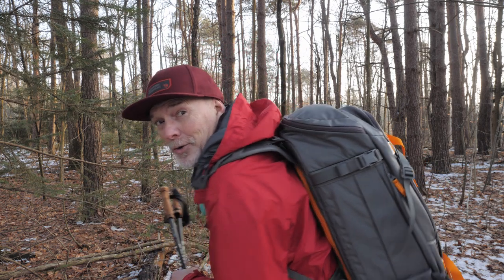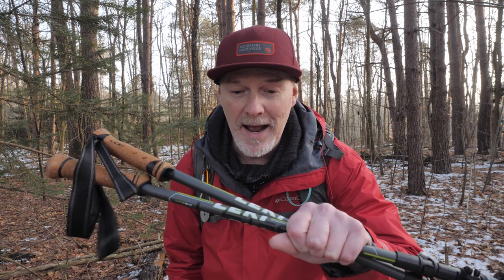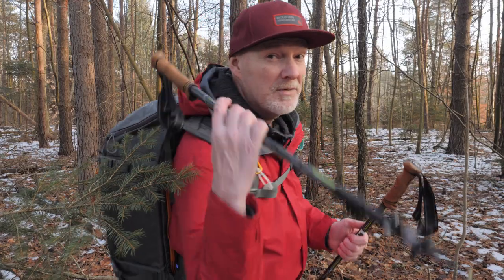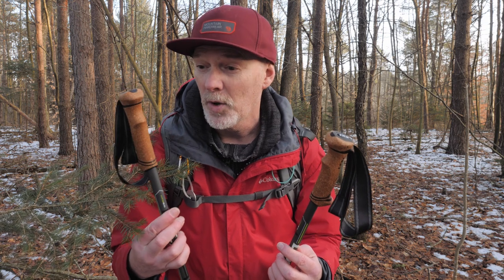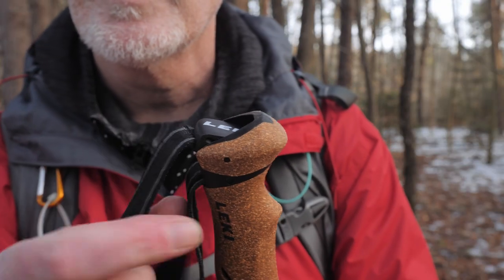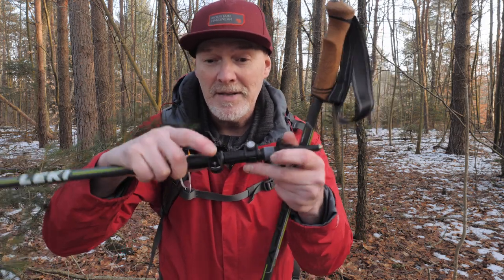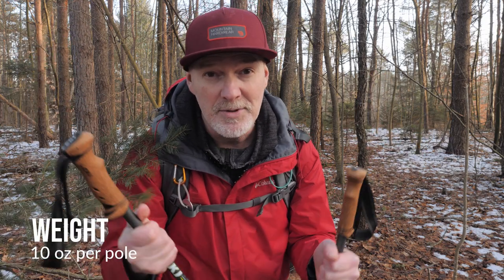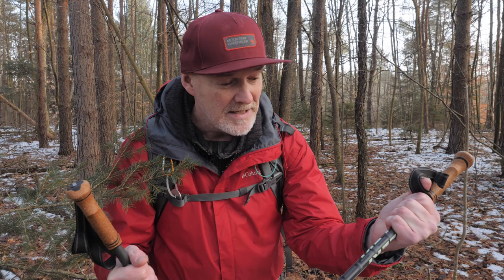Leki Trekking Poles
I've been intrigued by trekking poles for a couple of years. When I'm hauling my backpack loaded with photography and videography gear on some long hikes it can be a challenge in some landscapes. So I finally made the jump and purchased a pair of LEKI Legacy Lite Cor-tec trekking poles. If all goes well, these poles will help take some of the load off my legs and knees on forest trails. At only 10 ounces each, these ultralight poles can easily go in my backpack when I don't need them or when I get to a spot to do photography or filmmaking. Full review coming later this year after I've used these in the field through a few seasons.

This video was not paid for by any outside person or gear manufacturers and no gear was supplied at either a discount or for free for this video. I purchased all items at full price.

This video and my opinions were also not reviewed by any gear manufacturers or outside persons before being published advance.

The CAMERAS I use
My GOPRO
My ALL-TIME fav camera strap that rocks
The MIC I use
My RIDICULOUSLY handy magic arm
The LENS I am currently using for vlogging
THE BEST monopod
My FAVOURITE tripod
My GO-TO camera backpack
My ULTIMATE camera beltpack when I need to travel light